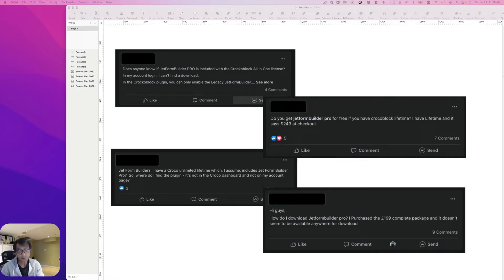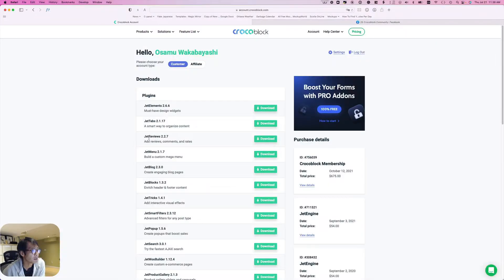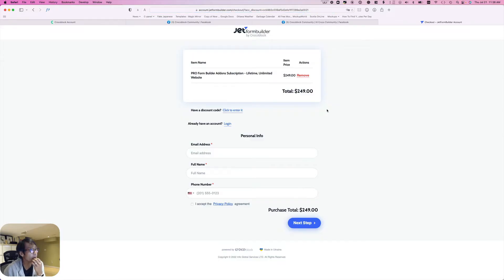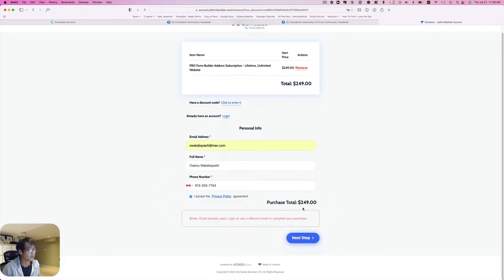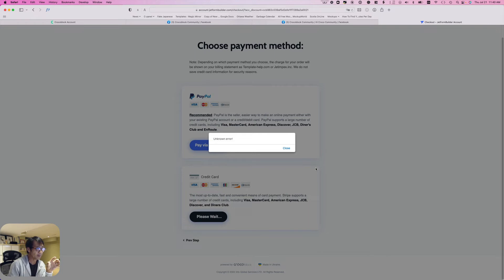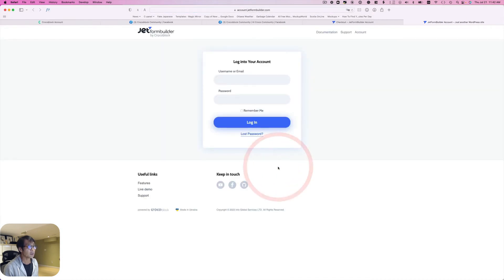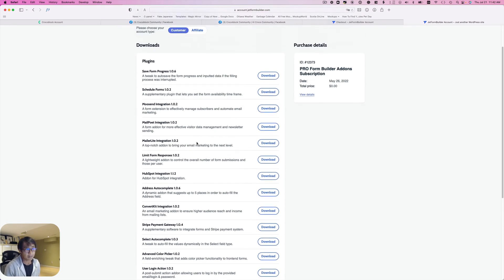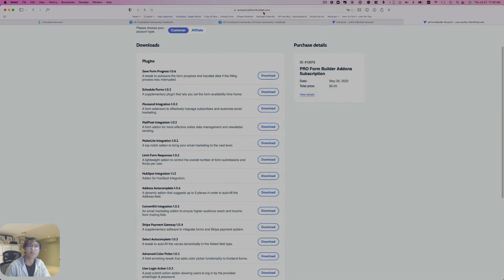How to get Jetformbuilder pro for free when you have a lifetime Crocoblock membership subscription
Even though if you have a lifetime membership, you may get asked for $249 at the checkout. Honestly, I don't recall how I got Jetformbuilder pro addons for free. But this video walks you through how I think I got it for free.

Please comment if you also think this is the right way to receive the free JetForm Builder Pro add-ons when you have a lifetime membership.